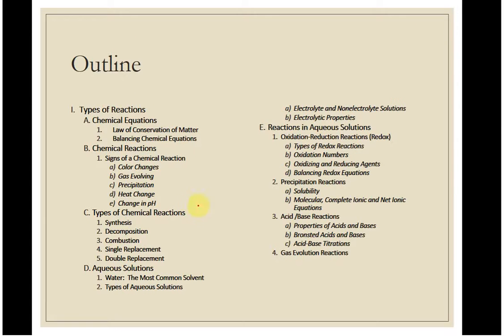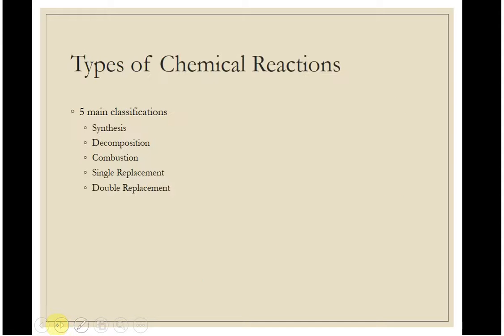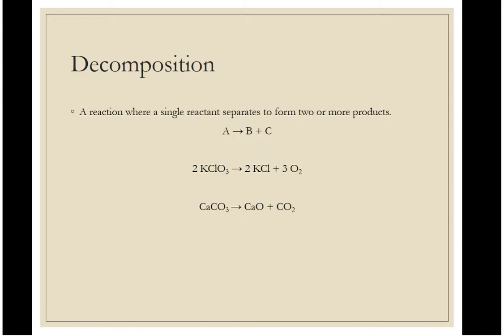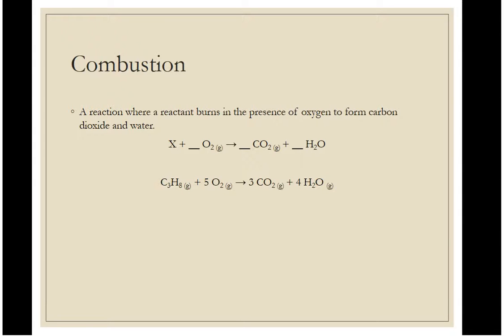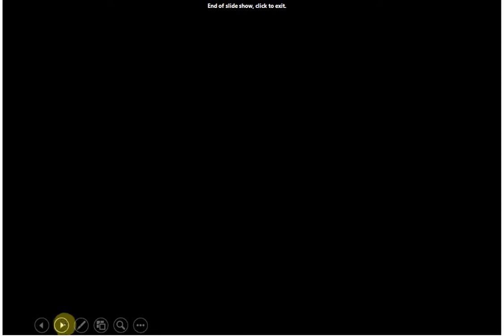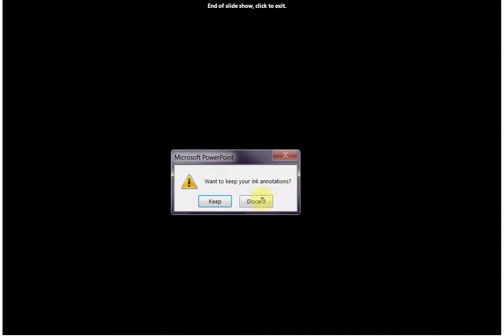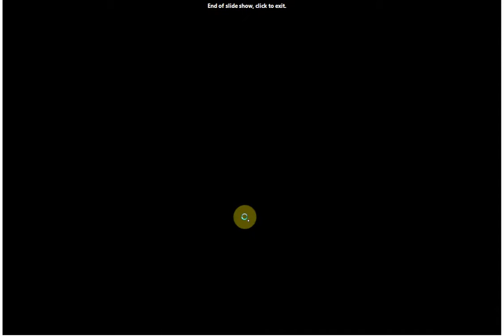CHM 110 UNIT 4 TYPES OF REACTIONS